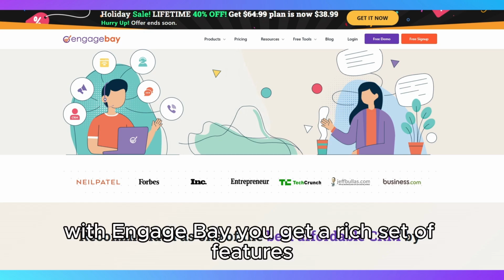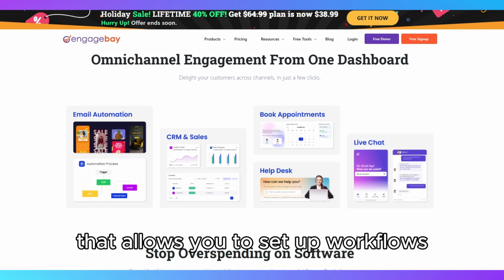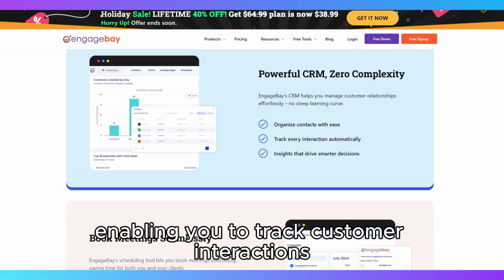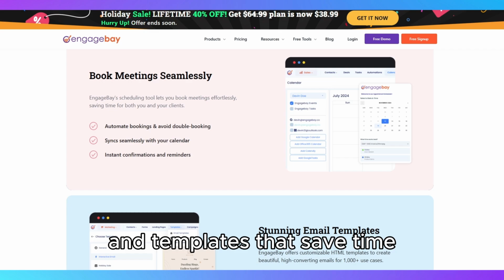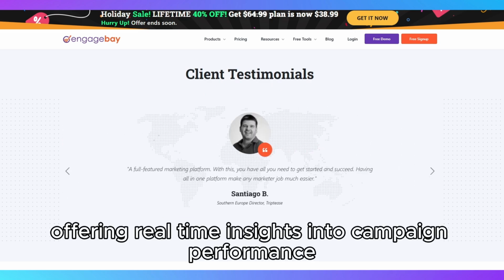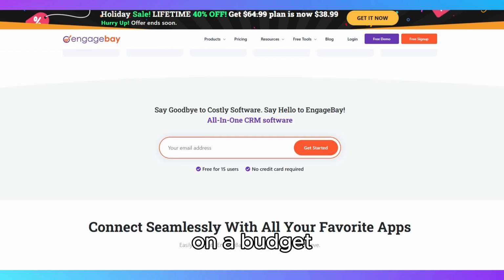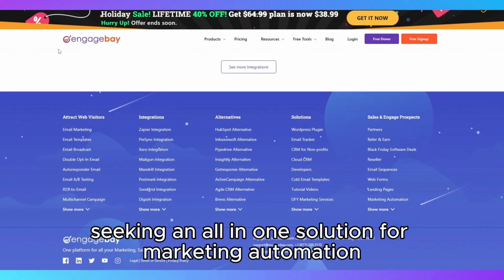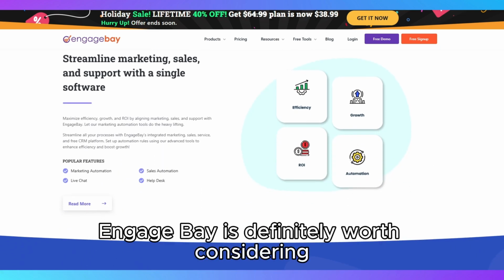EngageBay Marketing Automation Tool Review - Usage Experience